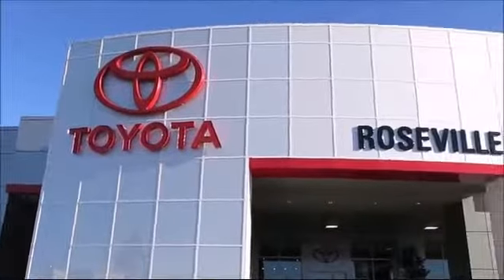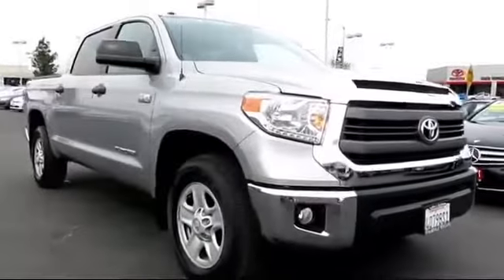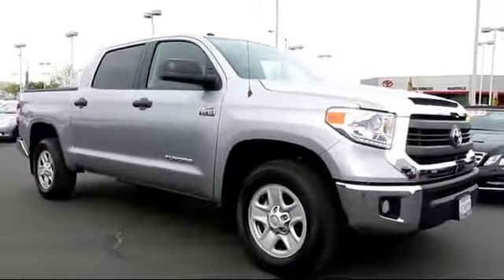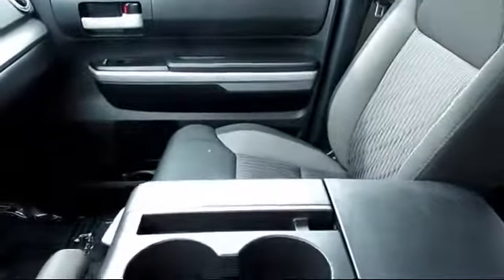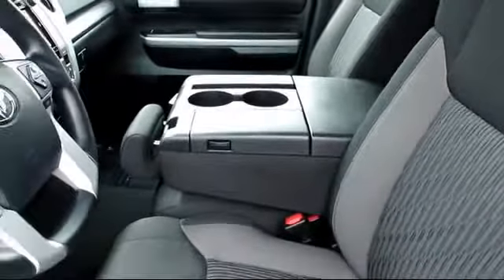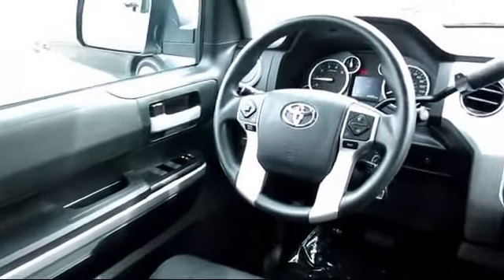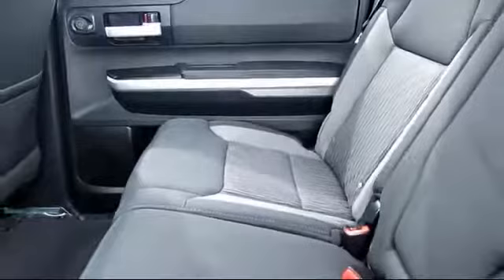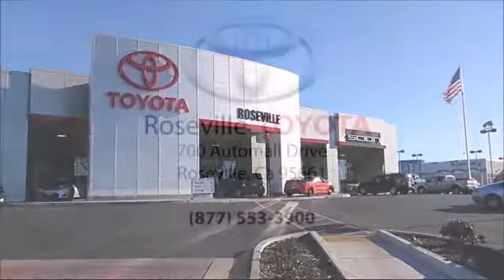2014 Toyota Tundra SR5 CrewMax Sacramento Roseville Folsom Elk Grove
2014 Toyota Tundra SR5 CrewMax Stock Number: 120776 Vin:5TFEY5F12EX171150.

Roseville Toyota
700 Automall Drive